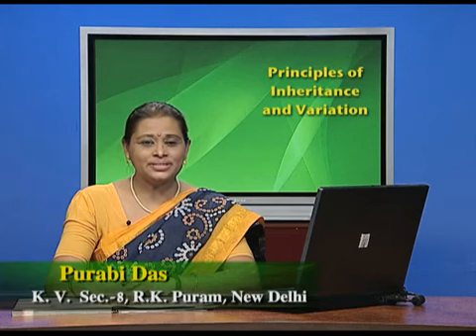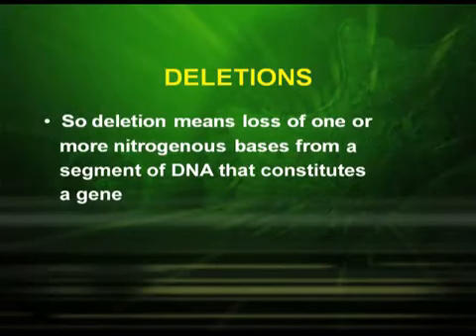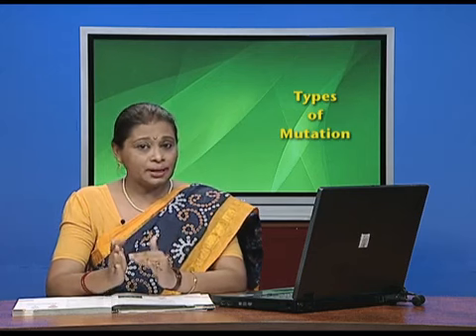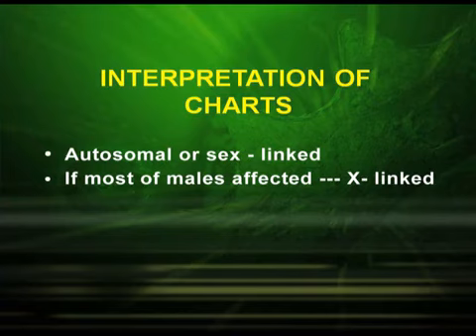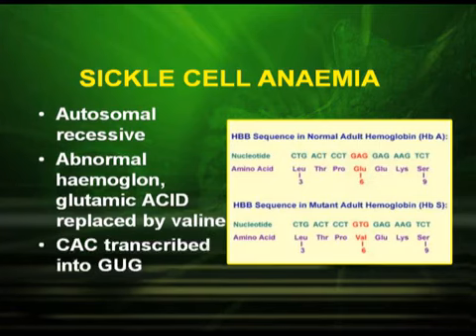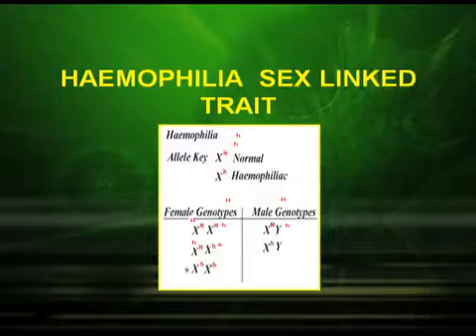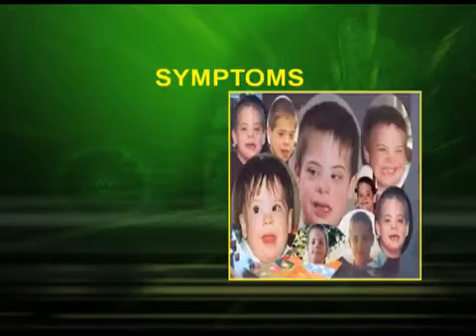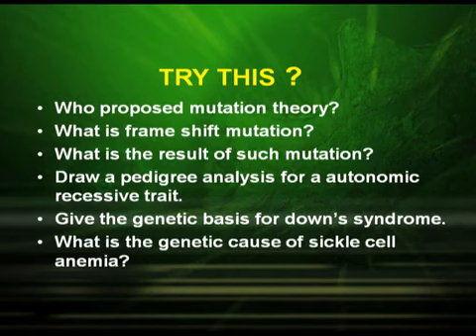CBSE / NCERT Class 12 Biology - Genetics & Evolution - Part 4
Biology ( जीवविज्ञान )
Genetics & Evolution - Part - 4 ( आनुवंशिकी और क्रमागत  विकास - भाग 4  )

Colleges

Sarkari Jobs

News